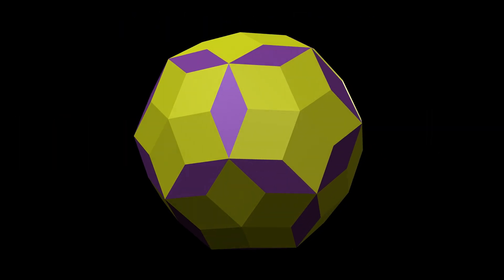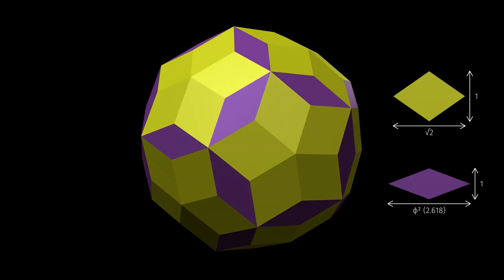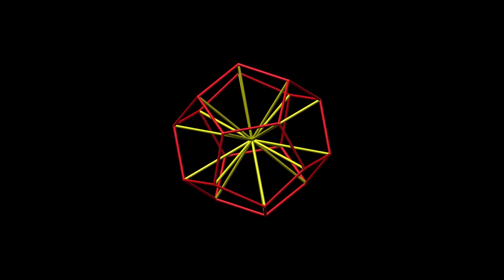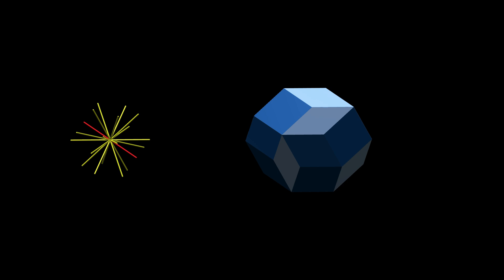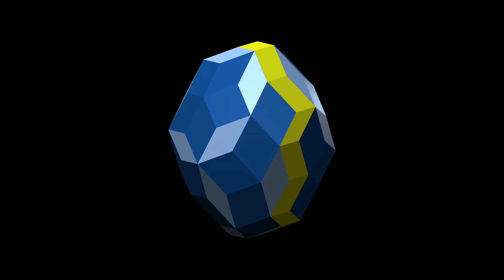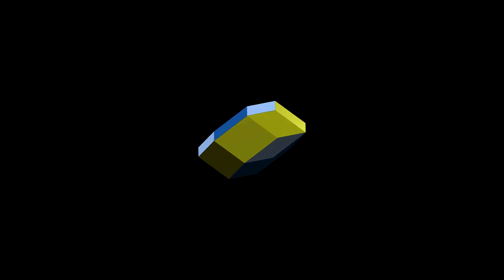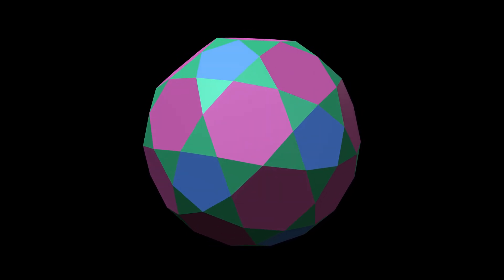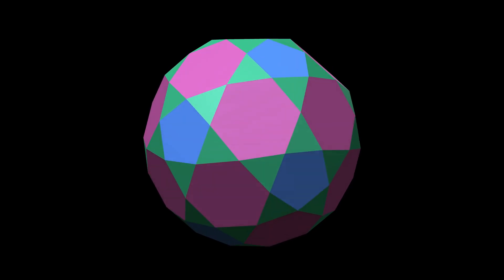Polyhedron Focus: Rhombic Enneacontahedron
A short video on the rhombic enneacontahedron, a zonohedron whose dual is a near-miss Johnson solid.

0:00 Intro
0:06 Basic Properties
0:54 Zonohedron Construction
2:45 Dual Polyhedron
3:30 Outro